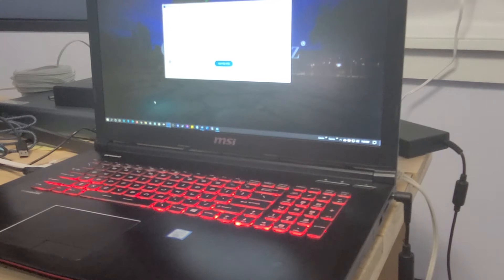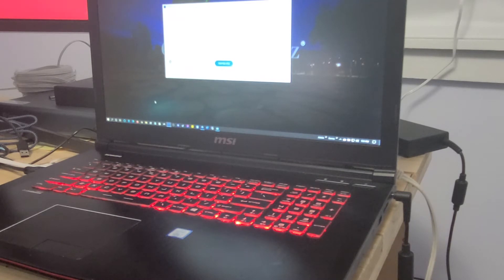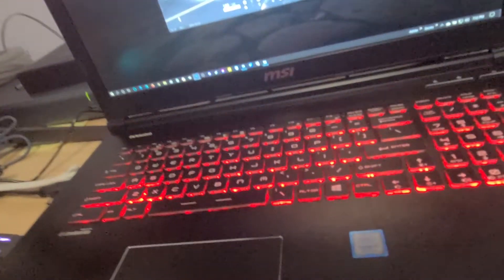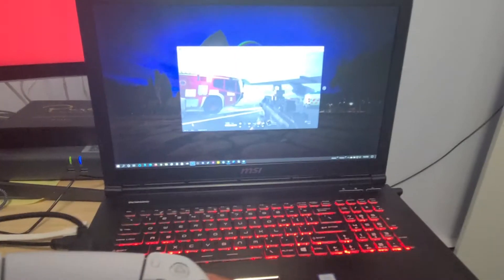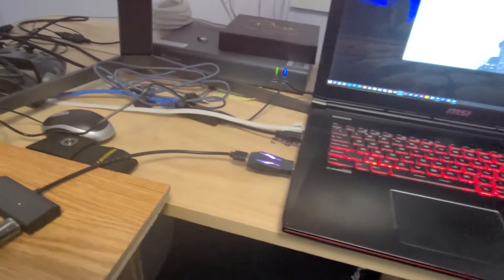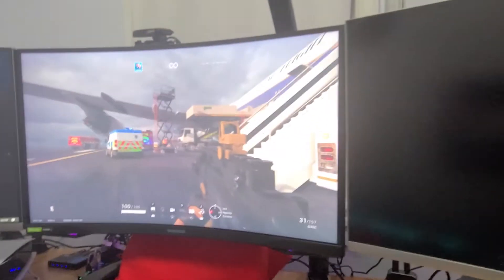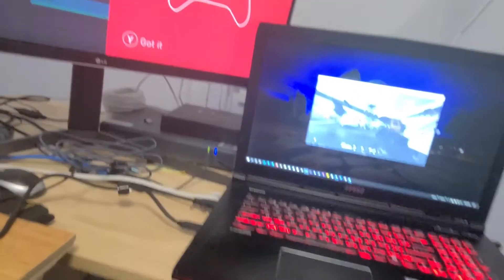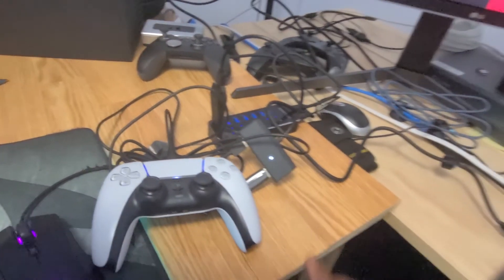Remote Play No Input Fix (XIM APEX)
In this video I show you how to fix the no input problem on Remote Play when using Xim Apex

LINK(s)

Tutorials